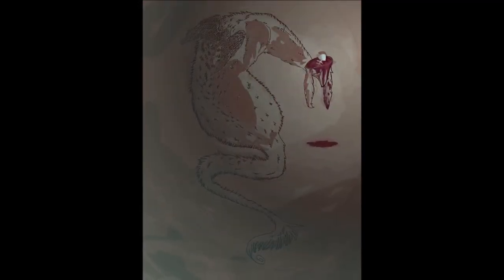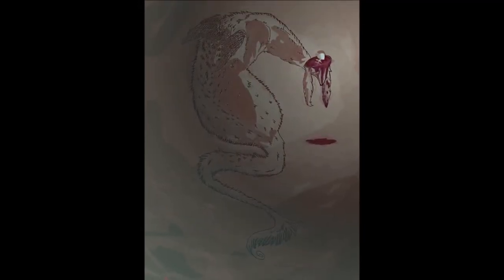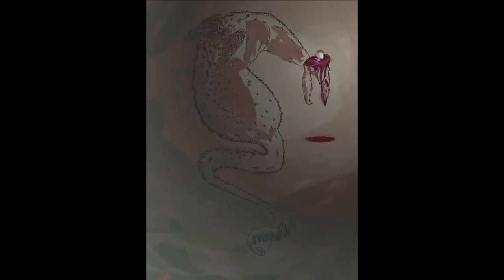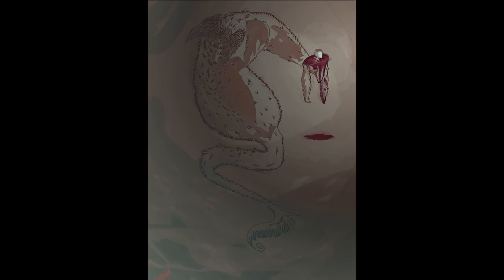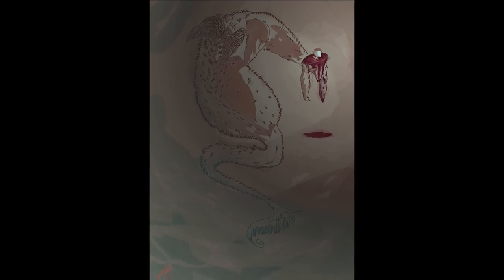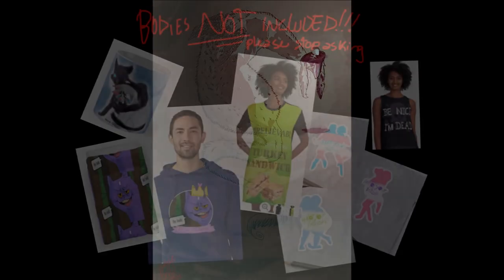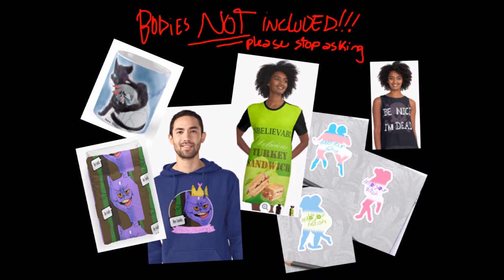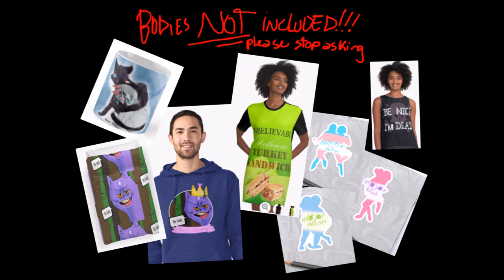Speed Paint Except It's Redbubble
"Two hours late, that's what it was"

Hey y'all! I made ART! It's the best thing sure but it's good!!! Good enough for me to use as an excuse for you guys to take a look at my Redbubble! I promise it's got fun stuff ;0

Uhh what else should I write??? Hmmmmm everything has been pretty terrible in my life but I still haven't given up!!! Haven't animated because the stuff I wanna animate is hard to animate without a good proper animating program, I like flipnote but sometimes I just wished I had something else and y'know, I don't!! But maybe I can buy something nice for myself this christmas. If I'm lucky enough you guys just might hear again from me soon! So wish me lots and lots of luck and good things I need it! Thank you for all the love and support really, I know sometimes it doesn't seem like it but I'm trying.

Song is "It Can Get Lonely In My Mansion" by the only band I've listened to the past 10 months, Lemon Demon, PLEASE do yourself a favor and look it up!

Links to support me and stuff!!

Have a real coolio day folks~